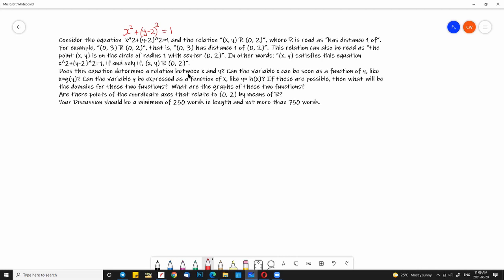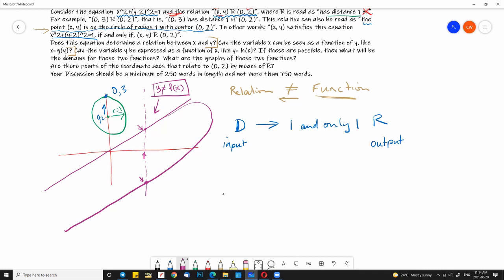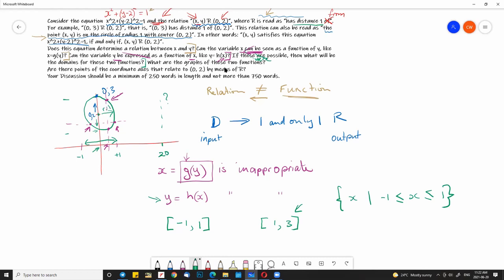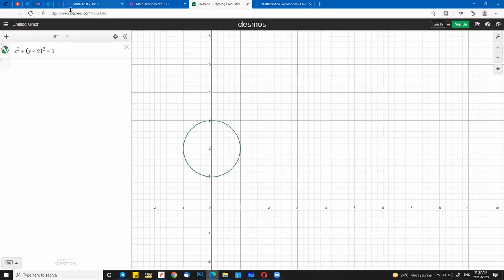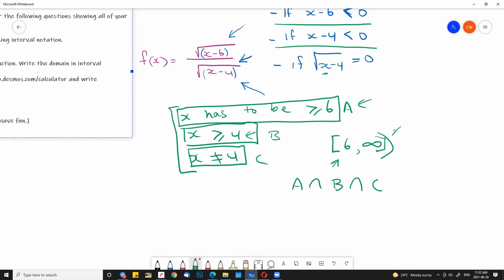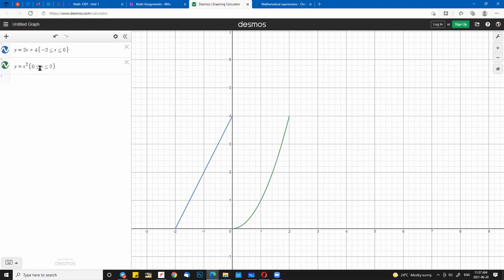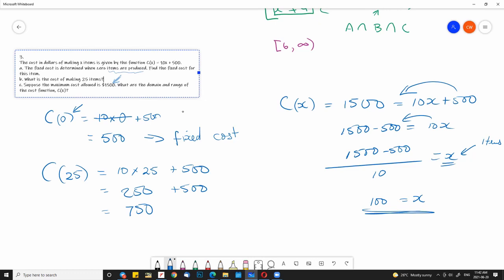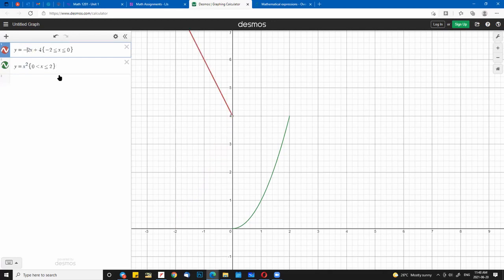UoPeople Algebra Week 1 Discussion (Zoom)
Credits to Clint.